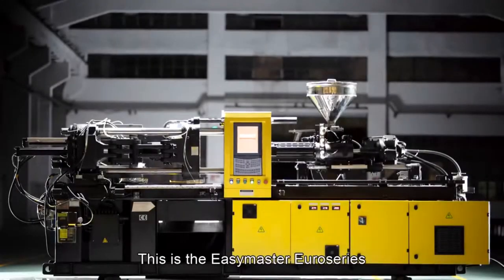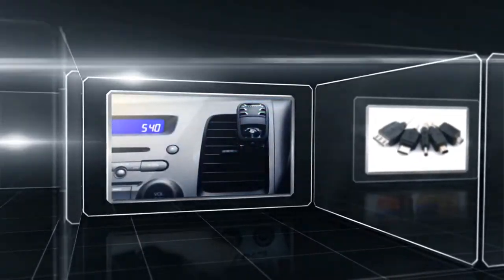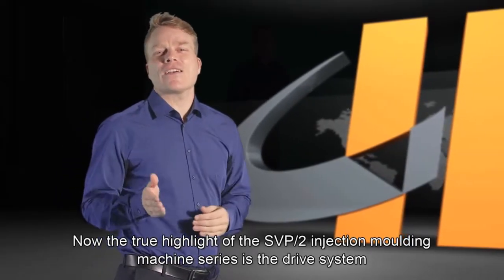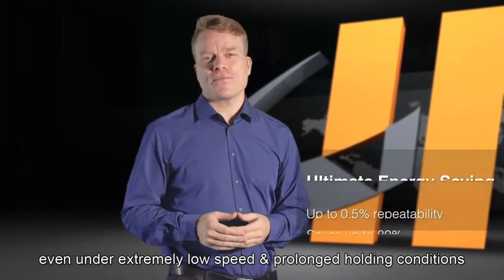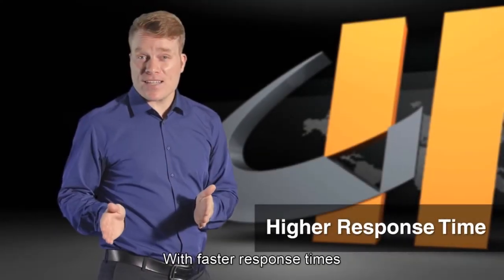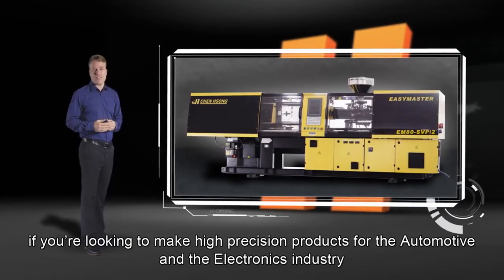Maritime Marketing Chen Hsong SVP2